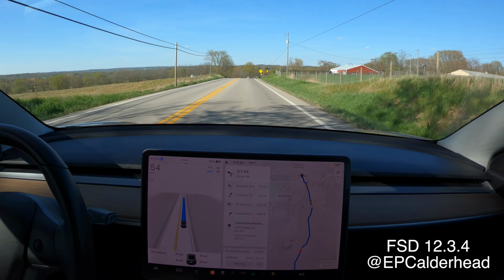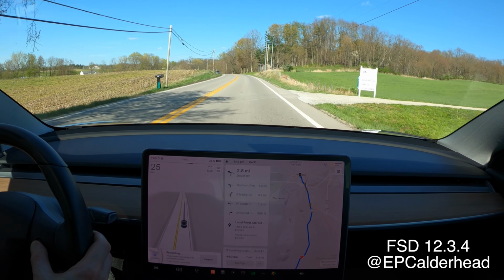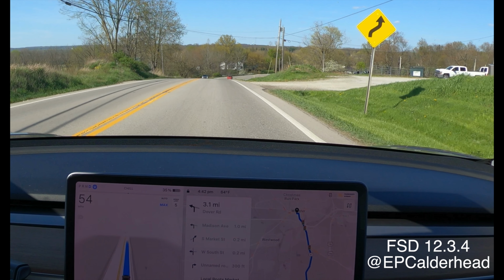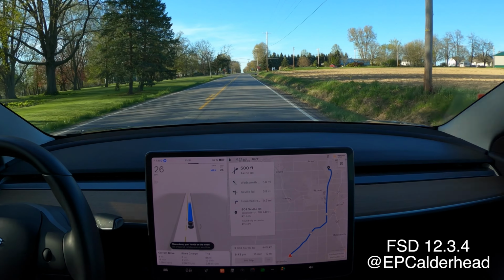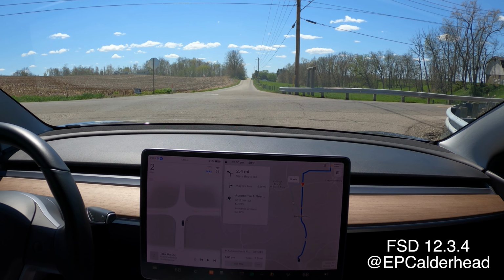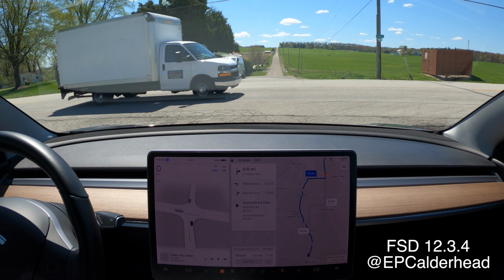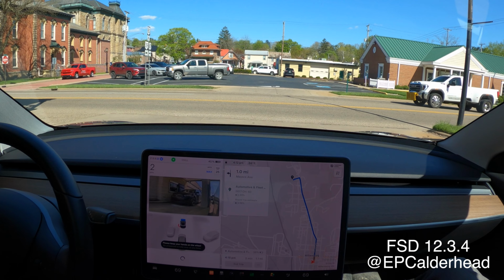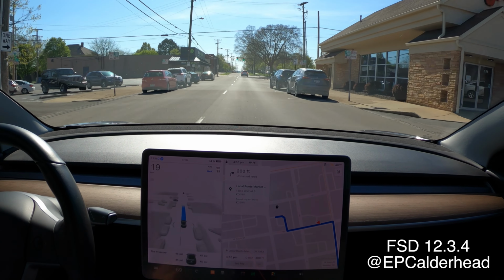FSD 12.3.4 Struggles Crossing Country Roads Among Other Problems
It was one of those days when I had little patience for the antics of FSD.

0:00 Introduction
0:25 Fooled by a mile marker as a speed sign
2:24 V12 solves these two problem areas V11 failed
3:42 Problems crossing unprotected highways
5:18 Difficult UPL with lane change
5:49 Wrong turn lane too early